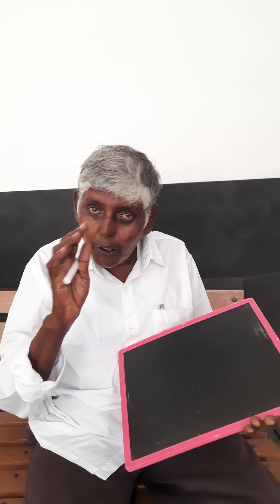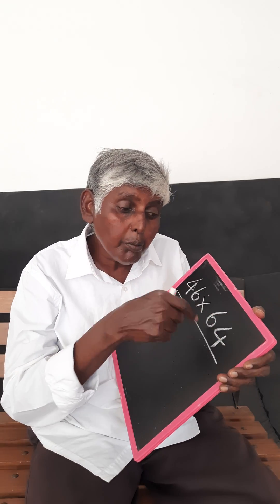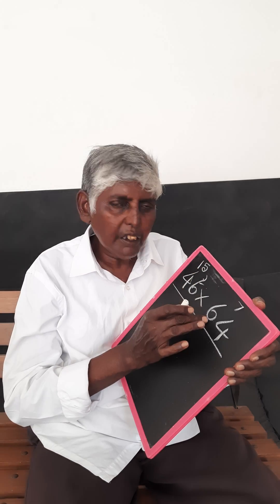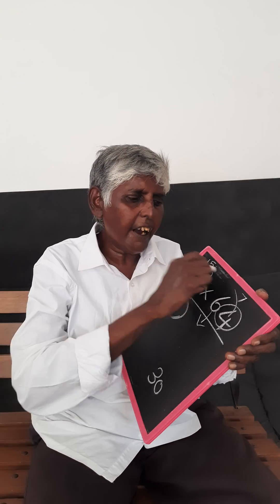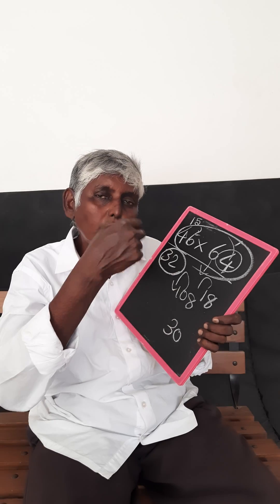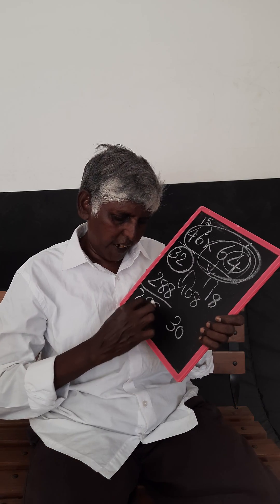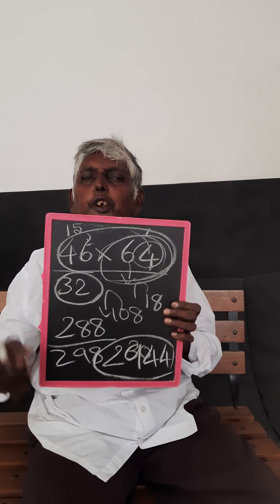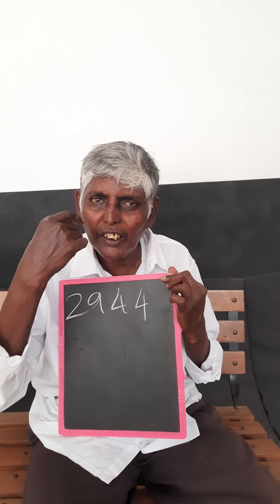maths tricks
46×64 describe here